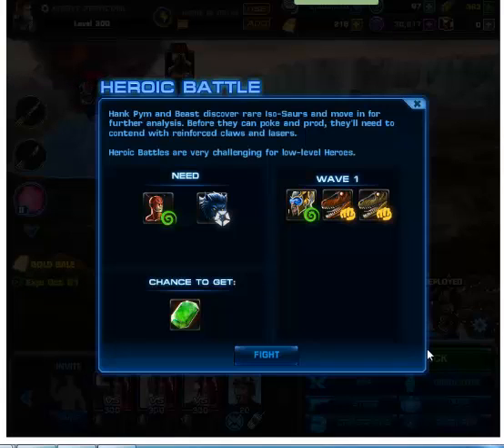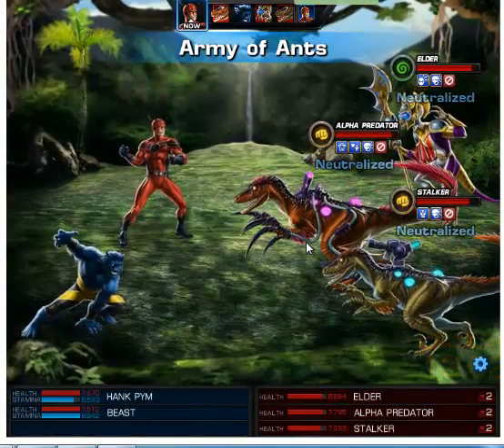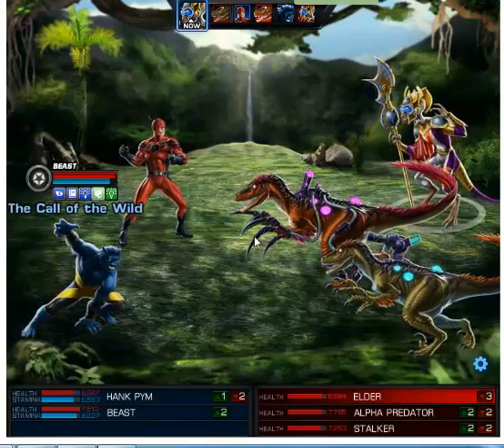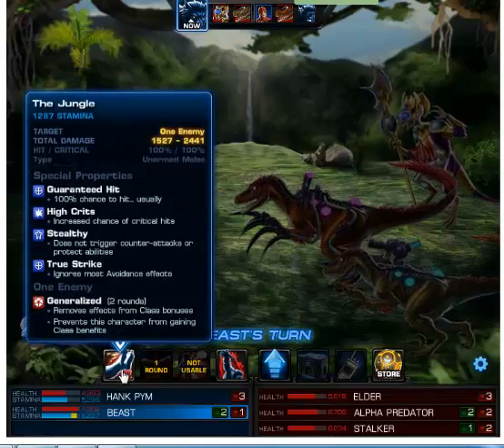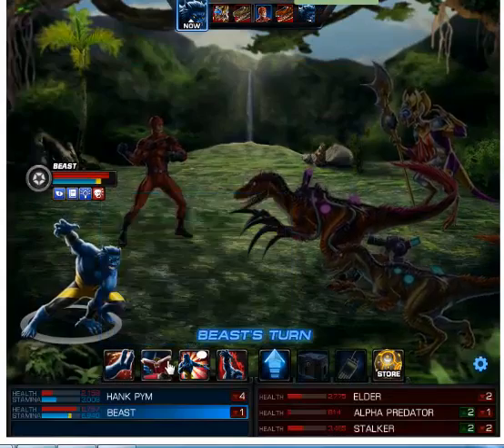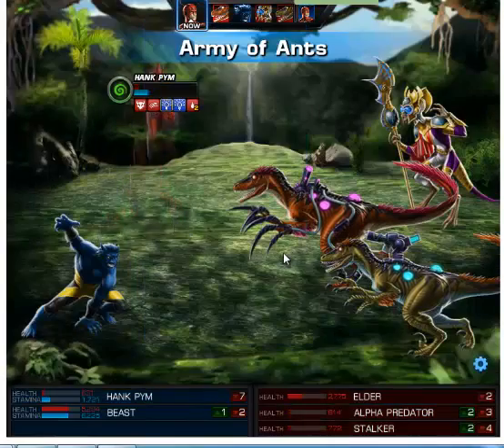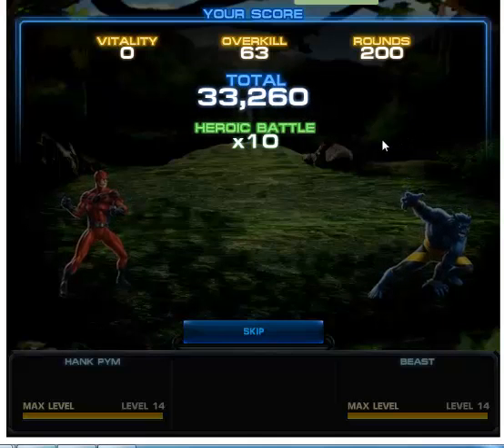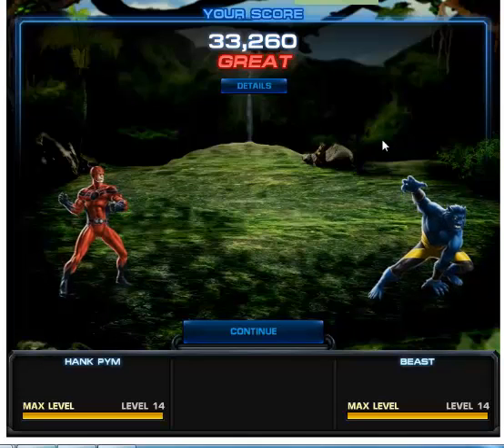heroic battle hank pym and beast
best tip:try to kill all enemys before they remain only one if not they will get summon.